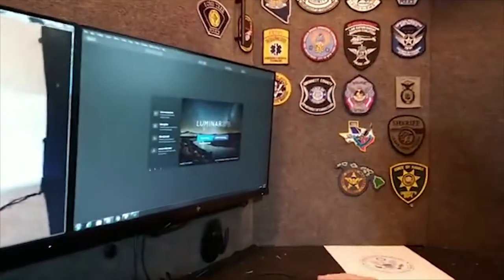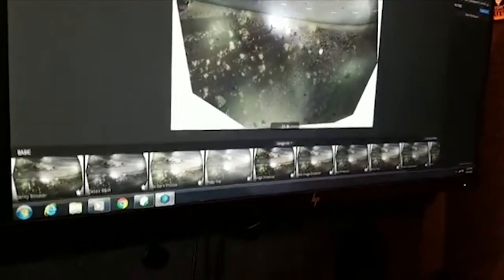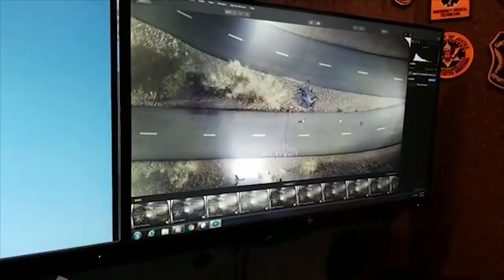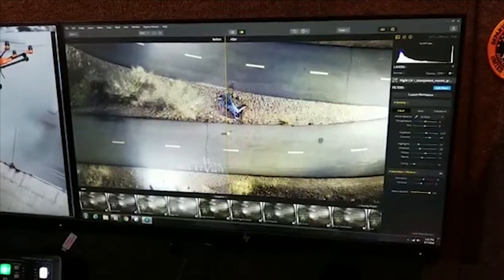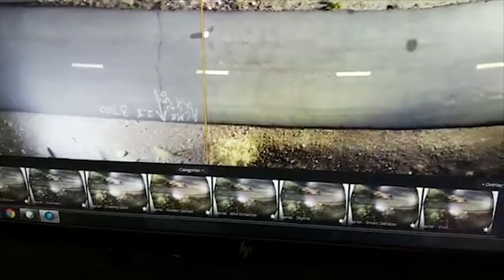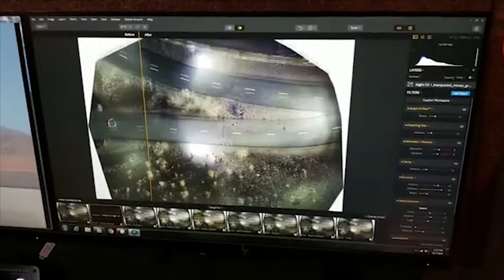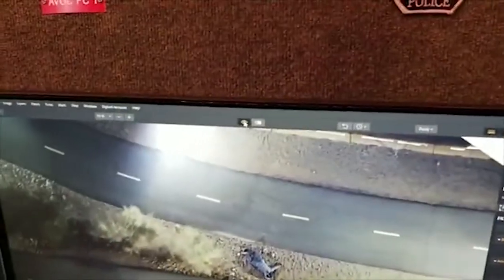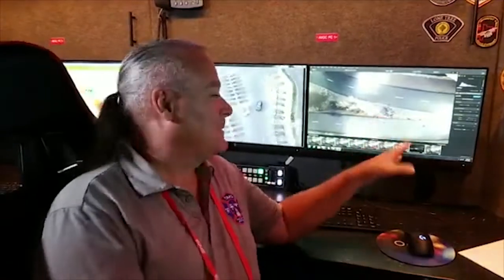Luminar at APCO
Live (on Facebook) from the APCO Conference in Las Vegas, we show the SMG AVOC, and the photo editing/enhancement software we use for on-site evaluation/analysis.
Luminar from Skylum is our software on the AVOC systems. Check out other streams from SMG for more information on Skylum Luminar.